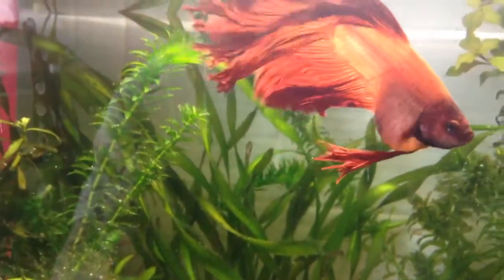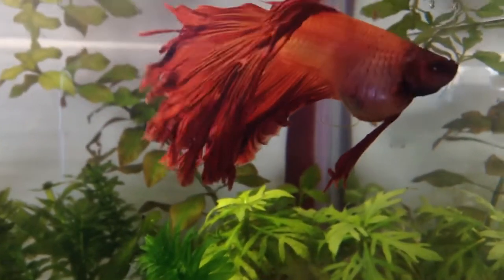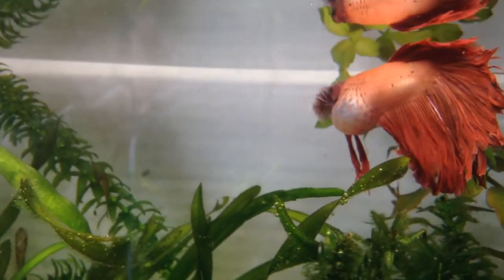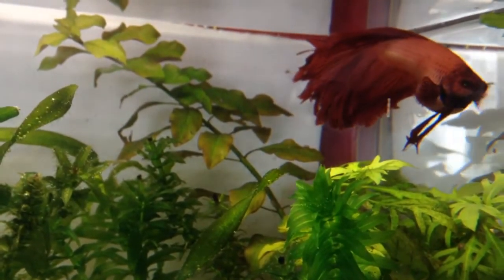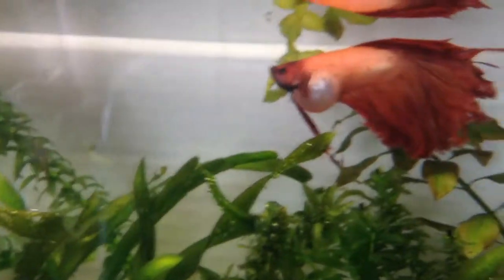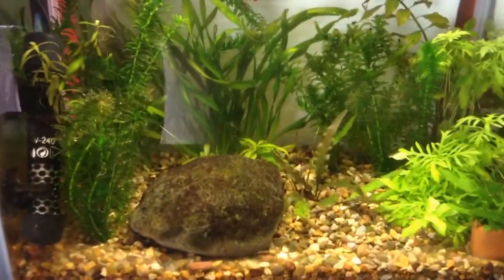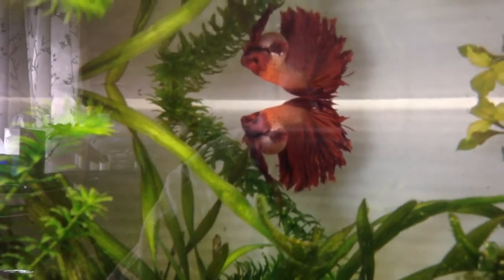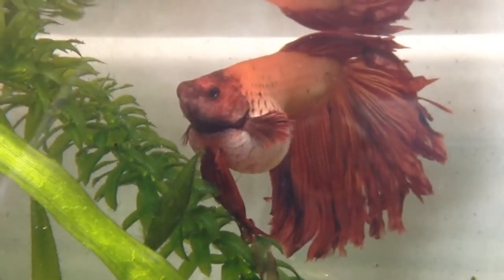My betta has got a bloated belly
My betta has developed a bloated belly. This only happened very recently, I have been feeding his usual food betta pellets and dried bloodworms for a couple of months now and had no issues. I have read online that this is very common in bettas if they are over fed. I am going to stop feeding him for a few days and see if that helps. I have fed him some dried daphnia as it's supposed to have a laxative effect.